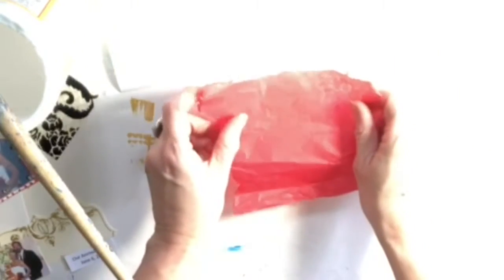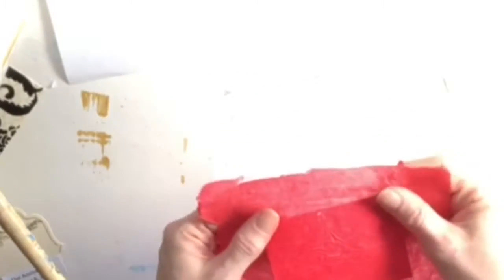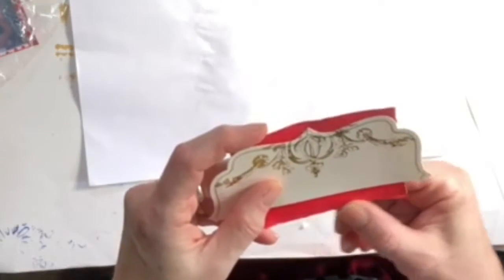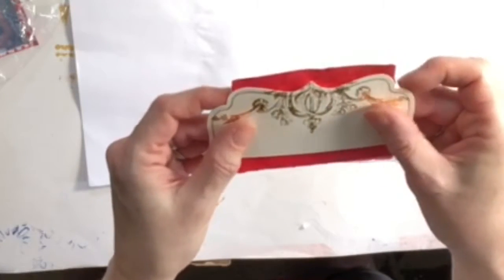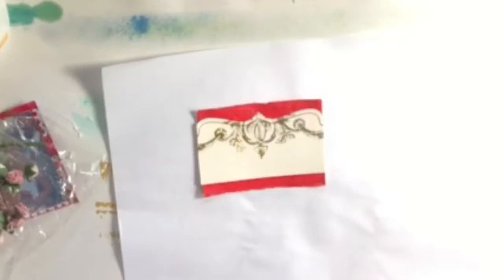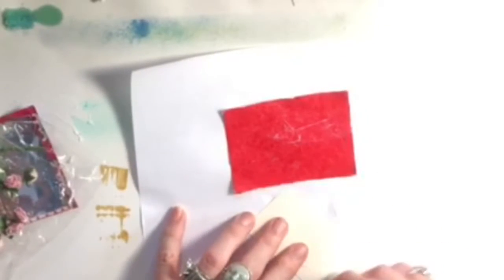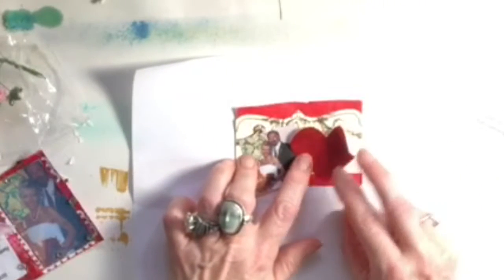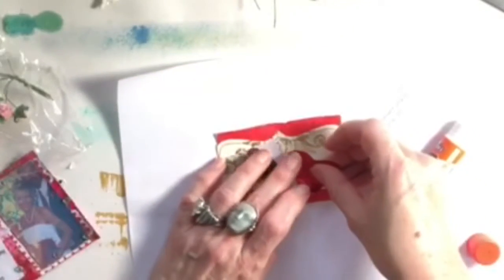ATCAD2018- Day 6- Wedding Anniversary Card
# ATCAD2018- In this video .my artistic contributions to the 30 day Artist Trading Card Challenge. .hosted by Slel Cee and Peg Robinson. Use the hashtag to find the videos of all other artists in this event.